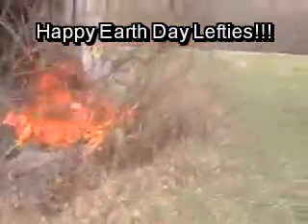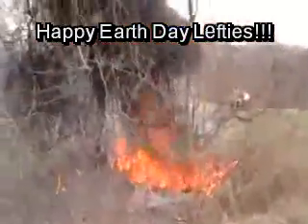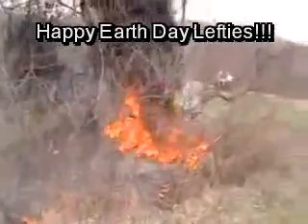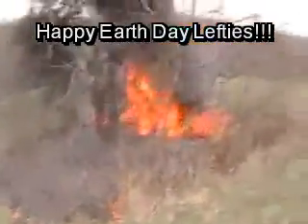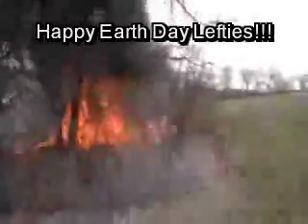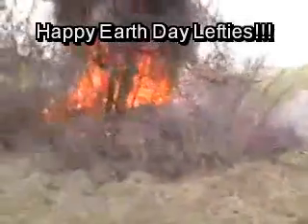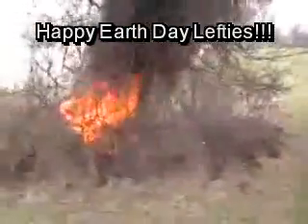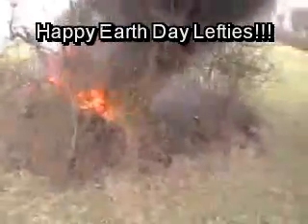An Earth Day Celebration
Take that lefties!!!